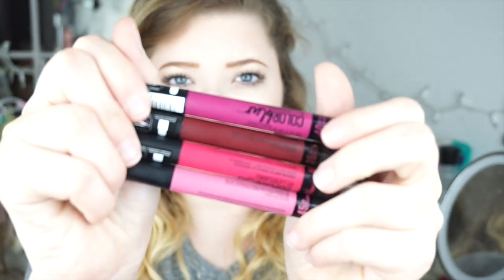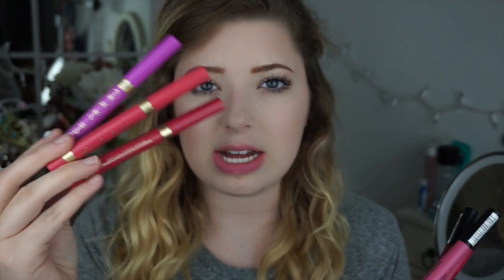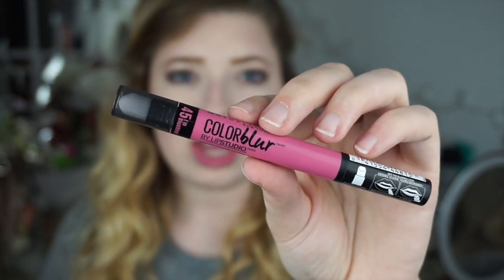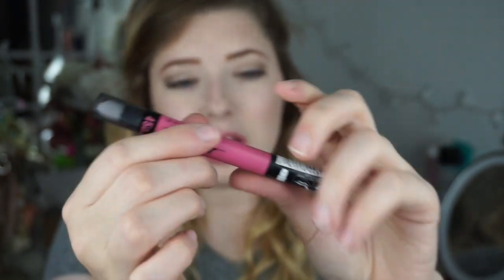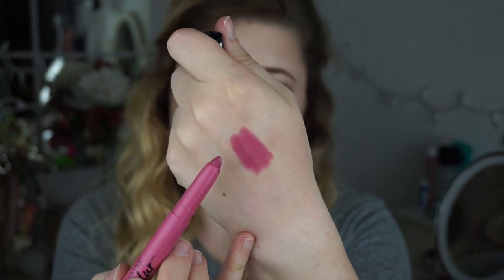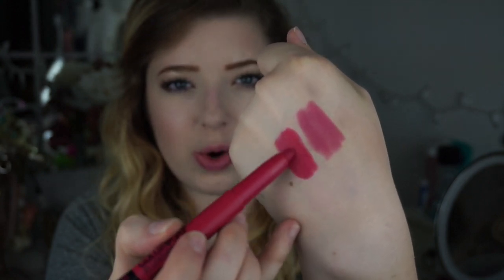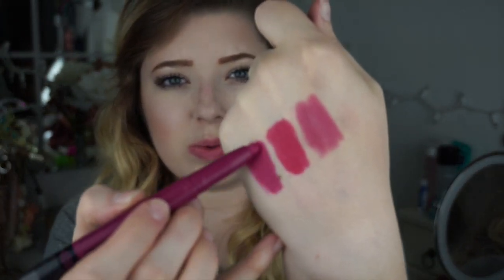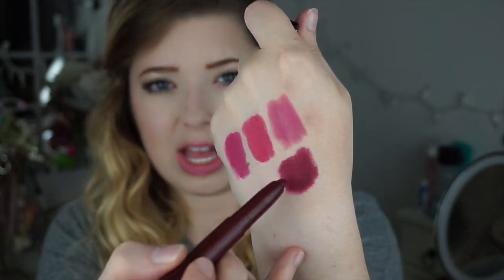NEW MAYBELINE MATTE LIP PENCILS | Lip Swatches